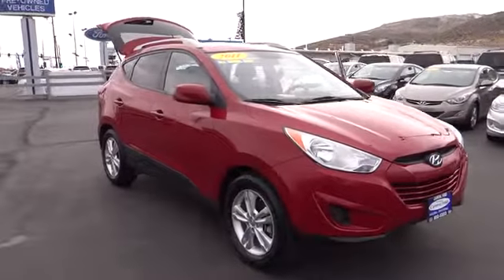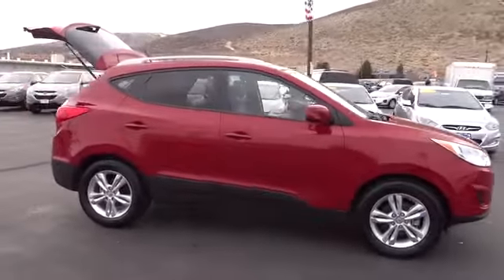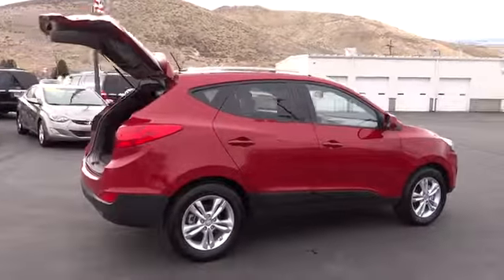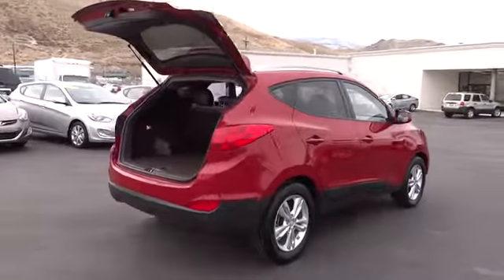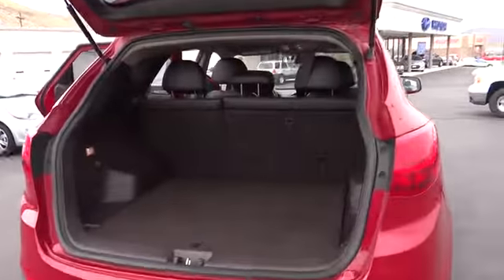2011 HYUNDAI Tucson - suv Reno Sparks Susanville Lake Tahoe Carson City NV P7591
2011 HYUNDAI Tucson AWD 4DR AUTO GLS

Capital Ford Hyundai Mazda
3660 S Carson St